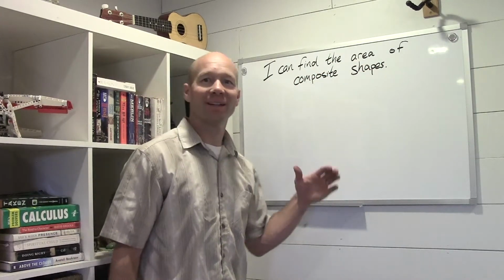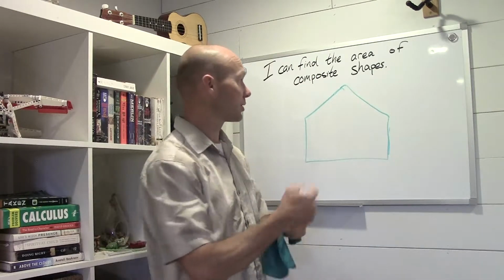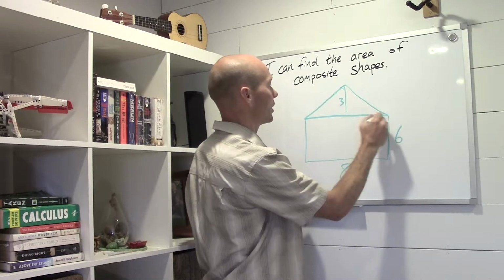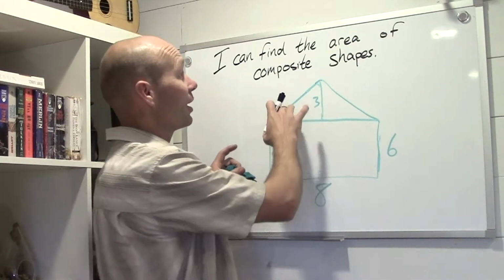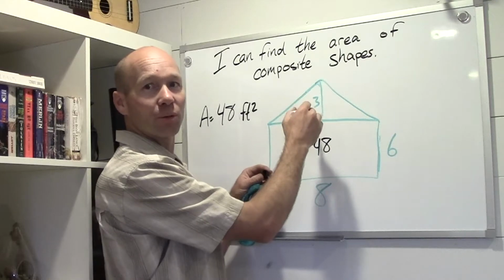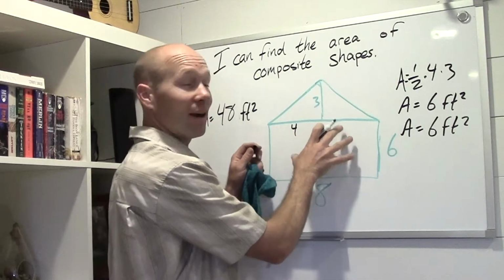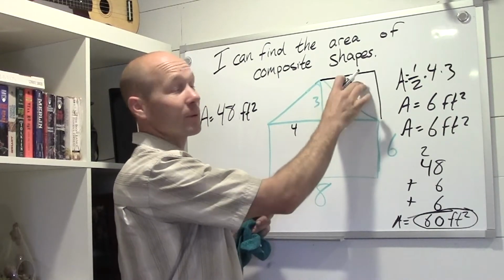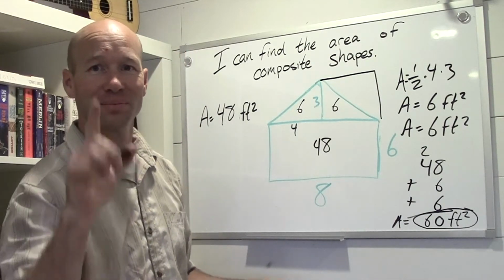Week 5 Video 7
Washington Middle School COVID-19 Work at Home